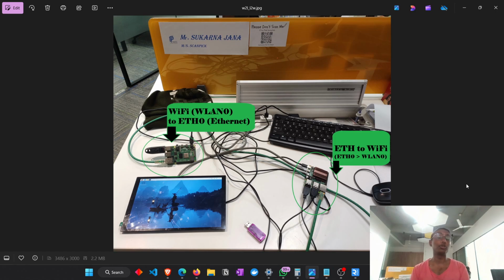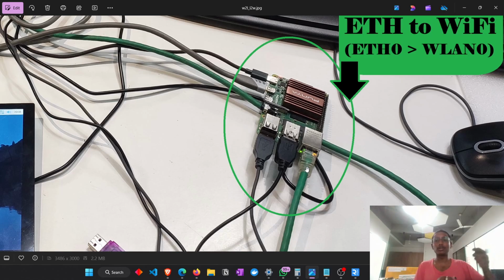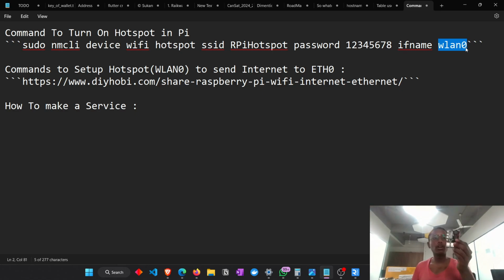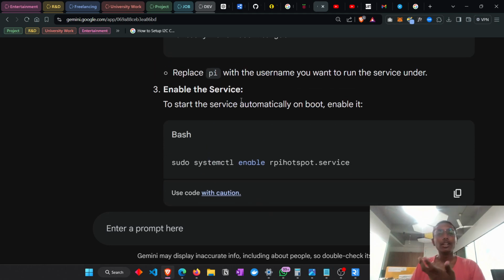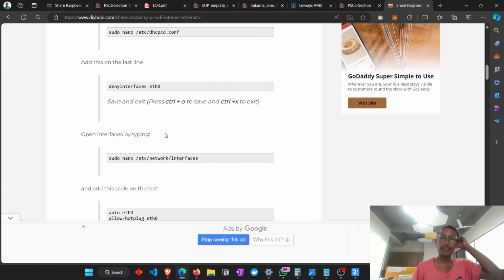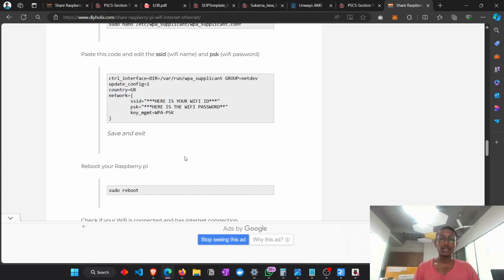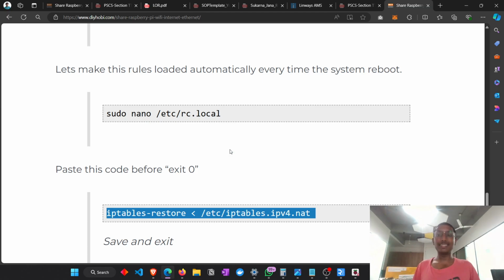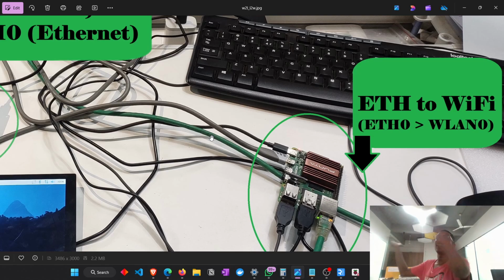Wired to Wireless, Wireless to Wired | Pi Network Magic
Unleash Your Raspberry Pi's Networking Power!

Tired of tangled wires or limited Wi-Fi access? This video unlocks the hidden potential of your Raspberry Pi, transforming it into a powerful network tool! Learn how to:

* Turn your wired LAN connection into a Wi-Fi hotspot – Share your internet connection with any device, creating a convenient hotspot named "RPiHotspot" (password included!).
* Magically convert your wireless connection to a wired one – Bridge the gap between wireless and wired networks using your Pi. Perfect for connecting devices without Wi-Fi capabilities.
* Automate the process with a service – No more manual setup! We'll show you how to create a service that automatically turns your Pi into a network chameleon on startup.

Bonus! We'll unveil a secret command to activate your Pi's hotspot functionality and provide a detailed guide (link included) for setting up internet sharing through the Pi's wireless (WLAN0) to wired (ETH0) connection.

Get ready to take control of your network and unleash the full potential of your Raspberry Pi!

Additional Notes:
* Command To Turn On Hotspot in Pi :
```sudo nmcli device wifi hotspot ssid RPiHotspot password 12345678 ifname wlan0```
* Commands to Setup Hotspot(WLAN0) to send Internet to ETH0 :